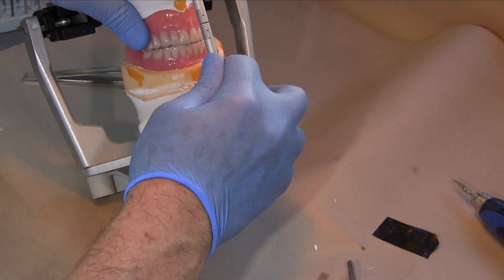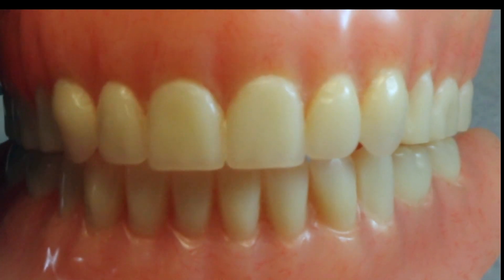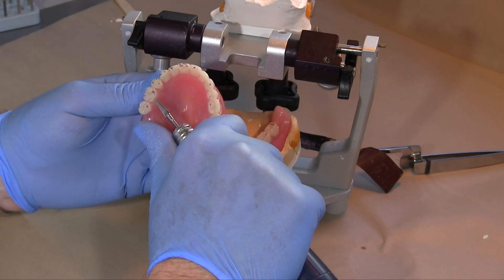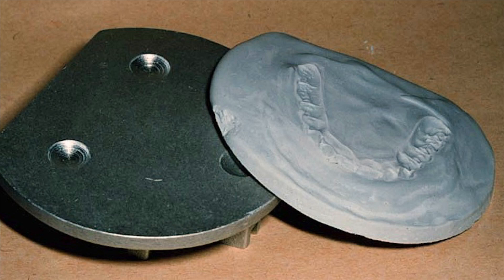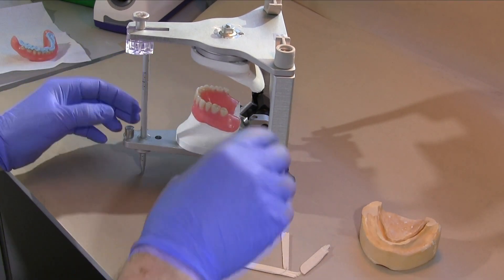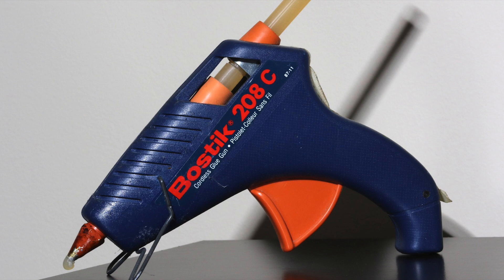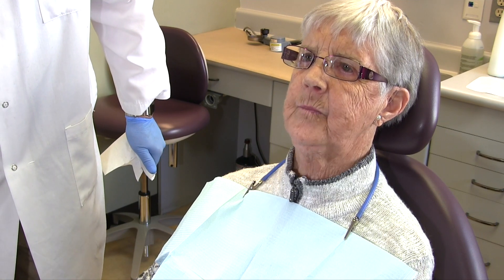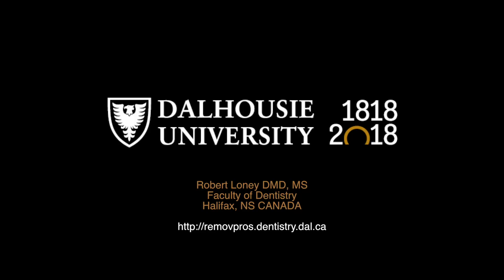Clinical Remount of Complete Dentures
Clinical remounts of complete dentures can save time when adjusting occlusion if you use an expeditious technique.This video show how to remount dentures by merely taking a centric record and stabilizing the denture during mounting. The number of chair-side appointments can be reduced when this is part of the delivery phase of new dentures.